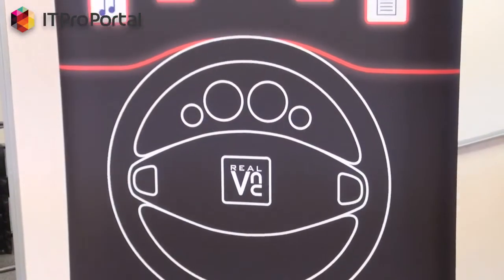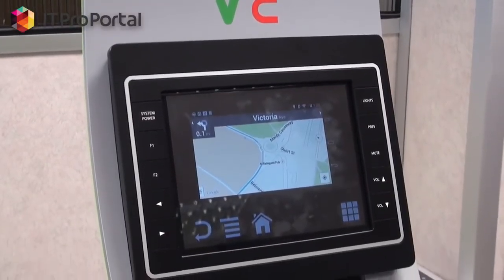The RealVNC Story | Developing products | Dr Andy Harter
In this interview, Dr Andy Harter CEO of RealVNC, a company predicted to be the next billion dollar company shares a few insights that have helped RealVNC grow from start-up to large SME.  In this videocast, Dr Andy Harter focuses on the recruitment and keeping of talented people from the start of the business to SME to large SME.